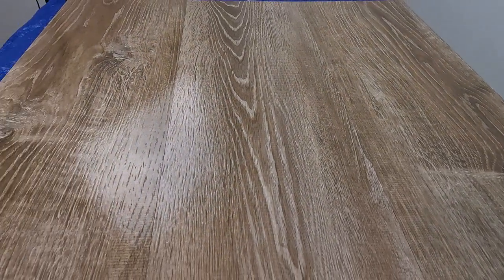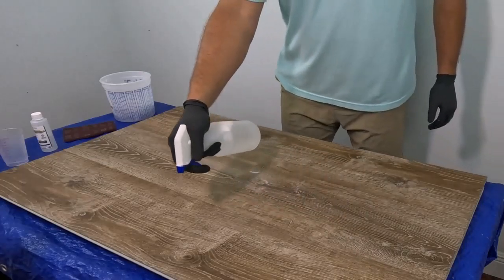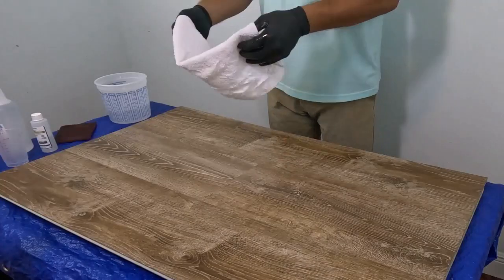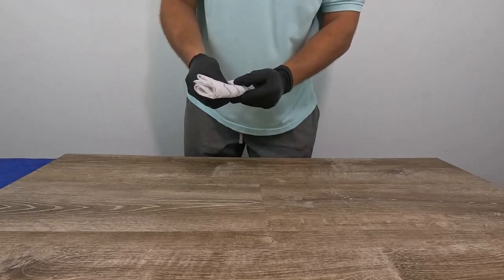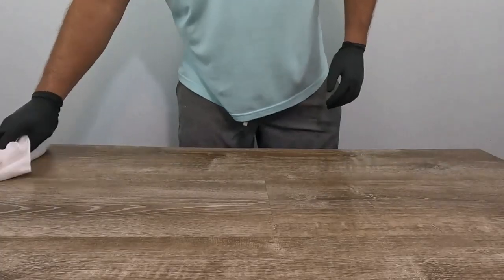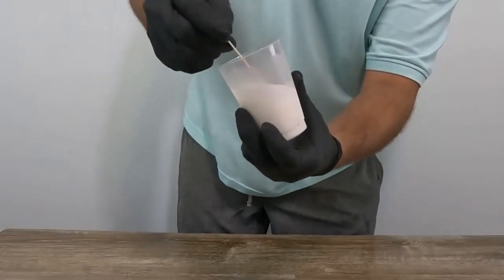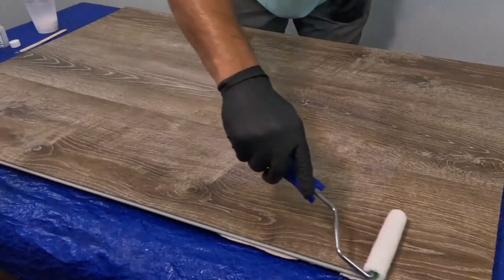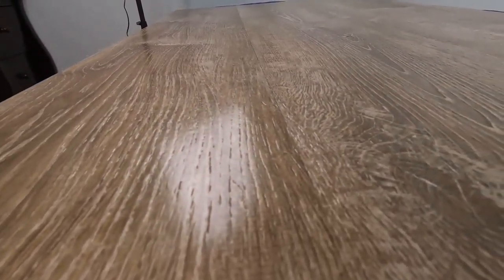How to Apply VinylGuard® Polyurethane Satin Vinyl Tile Sealer For LVT Tile, Terrazzo & Rubber Floors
Today we're looking at our VinylGuard® system for sealing and protecting vinyl floor, LVT, LVP, and other types of vinyl, rubber or laminate flooring.
This is luxury vinyl plank flooring that you see here, and it is very popular with the wood look finish.
Before we seal it, it's important to clean and prep the surface.
To do that, we use one of our cleaners - like our Neutral GlossClean® - or you can use our SurfaceTreat®.
If you have large floor areas and you use floor scrubbing equipment, typically we add about two ounces of the GlossClean® to a quart of water or eight ounces to a gallon.
That'll be a good amount of cleaner for a deep clean.
If your floor surface is brand new, or is not very dirty, you can cut that dose down to half. (One ounce per quart. Four ounces per gallon.)

You can spray the cleaning solution on the surface of the floor, or you can mop it on if you're doing larger areas.
With the cleaning solution on the floor, scrub the floor using a maroon pad or a green scouring pad.
If you've got a larger area, you can use the 3M SPP pad with your floor scrubbing machine.
If you have new vinyl flooring, often there's a protective film on the surface.
What you need to do is to scuff it up a bit with your scouring pad.
You’re not trying to remove it.
Just trying to dull the surface down a little bit.

After we've scrubbed the floor, we need to pick up any residue.
You can do that with a damp mop or a damp cloth.
Just make sure that the floor is clean, and then allow the surface to dry.
You should give the floor two to four hours to make sure the seams are dry.
Use floor fans to speed up the drying process. Do whatever it takes to ensure the floor surface is completely dry.
If needed, use a dust mop or a Swiffer mop one more time to pick up any leftover dust, footprints or pet hair.
We don't want to be sealing those down.

If you have an old floor, worn out floor, or porous floor, then you should use our PrimeSeal as the first coat on the surface.
This is a very fast drying primer. It will put a nice, uniform seal across the floor, and provide a good base for the VinylGuard®.

Our floor now has a nice layer of PrimeSeal across the floor.
This helps with waterproofing the seams, as well as giving us a good base for the VinylGuard®.

Once the PrimeSeal is dry, after about 30 minutes tack free, we can go over with the VinylGuard®.

Now this is a two component sealer. An “A” side and a “B” side that you mix together, and then apply on the floor with a roller.
We have a third component called a reducer for thinning out the product - if you're doing large areas. This will be included in the VinylGuard® kit.
However, as we're doing a sample area in this video, and we're using a small amount of the products, we don't need the reducer here.

We're applying a Satin finish VinylGuard®.
So that comes in the sample kit with three ounces of A and one ounce of B.
Start with the A side. Pour that into a mixing cup.
Then, add the B side to the mixing cup slowly while you're stirring.
The B side is thicker than the A side, and it tends to sink to the bottom.
So, make sure that you are getting the B side well stirred into the solution.

We're going to slowly mix the A and the B together.
Remember, this is a sample kit, so there's no reducer.
Just keep it mixing for about two minutes.
Then let it stand for five minutes before you apply the sealer.

After the VinylGuard® solution has stood for five minutes, you can roller apply it across the floor.
We recommend that you use a three-eighth nap roller.
It can be a mini roller if you're doing small areas or doing around areas along the walls.
If you're doing a larger area, use a nine-inch roller, or something larger.
The important thing is that it's a three-eighth nap roller.
And make sure you have plenty of VinylGuard® solution on the roller so you can spread it out evenly across the floor.

Charles Idowu
Technical Director

Timestamps:
00:30 Vinyl floor sealing tips
00:45 Using SurfaceTreat® to clean and prep your luxury vinyl floor
01:20 Scuffing the vinyl surface to get the best seal possible
02:12 Cleaning off any debris or particles before
02:45 Using PrimeSeal for the deepest seal base for VinylGuard®
03:20 Applying PrimeSeal to your surface
04:18 Applying VinylGuard® to a vinyl floor surface
04:40 Mixing the 2 parts of VinylGuard®
05:35 Roller applying VinylGuard®